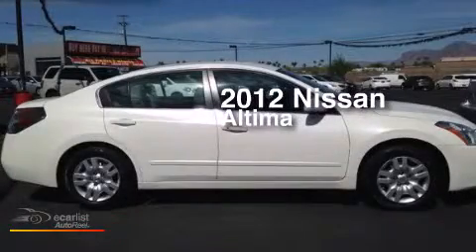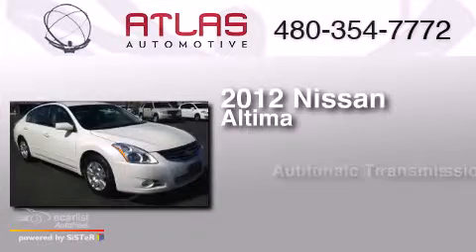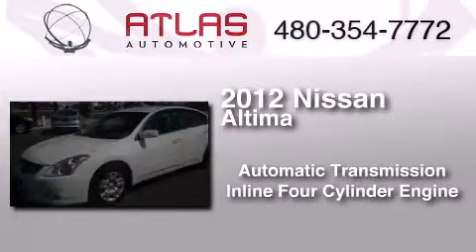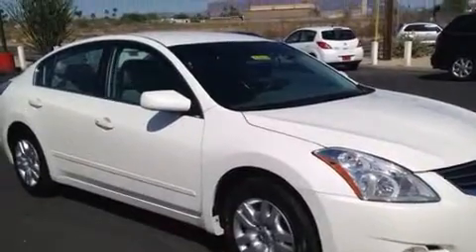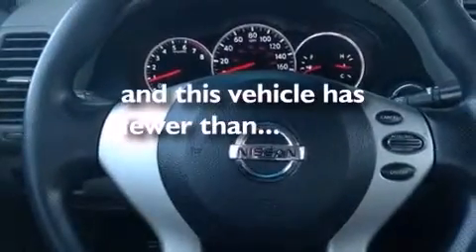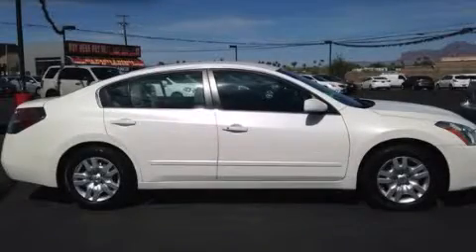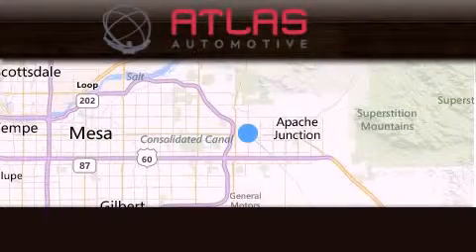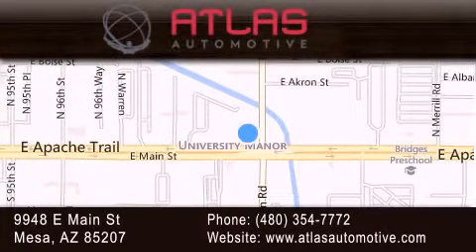Used Car Mesa AZ | Used 2012 Nissan Altima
We have been honored to serve the Mesa AZ area , we promise that your experience at our dealership will exceed your expectations ! Year : 2012 Make : Nissan Model : Altima Engine : 2.5L DOHC 16-Valve I4 Engine Trans . : Automatic Exterior : White Miles : 59,695 Interior : Gray Atlas Automotive 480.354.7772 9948 E Main Mesa , AZ 85207